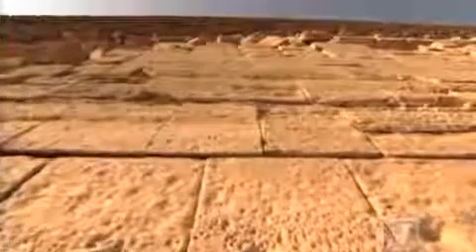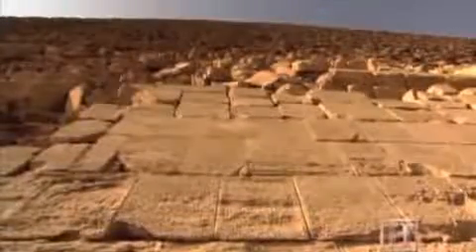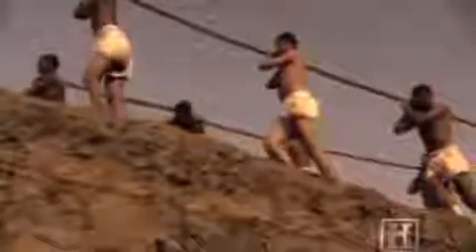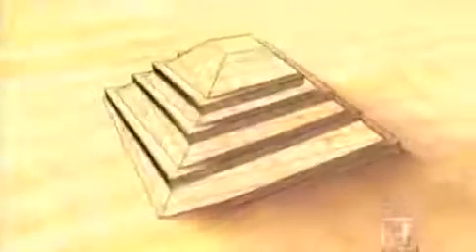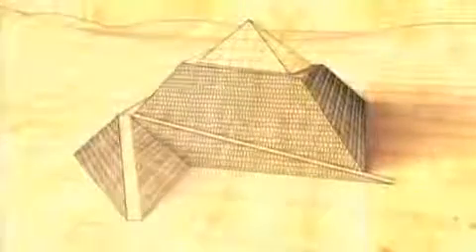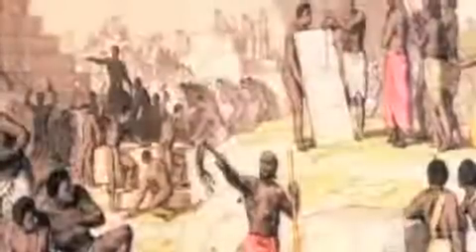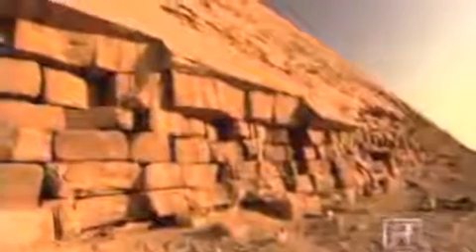Egypt Sneferu Red Pyramid